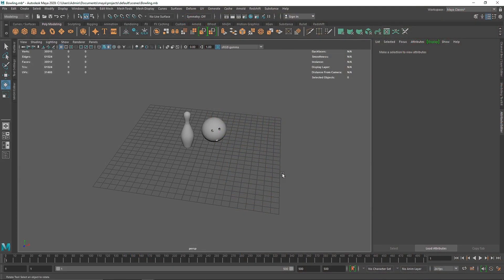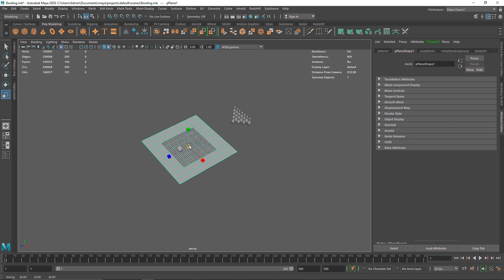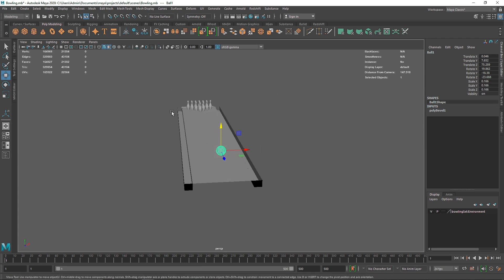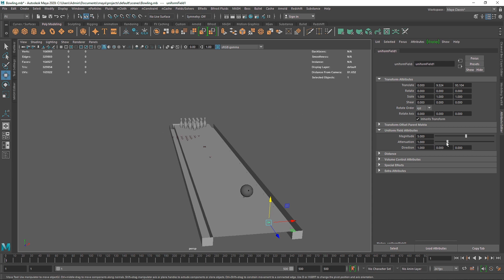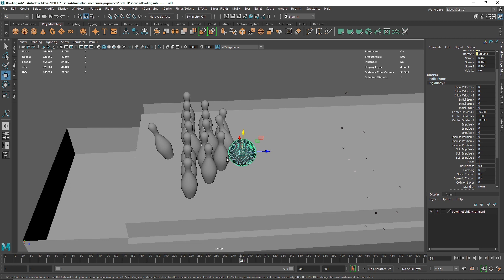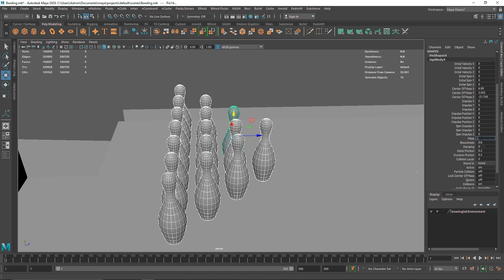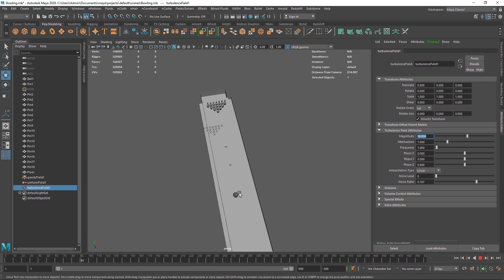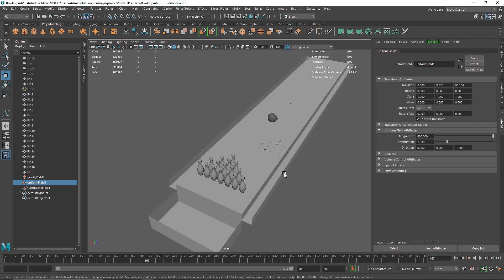Bowling Animation In Maya And Arnold Renderer - Tutorial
Today we are going to create a Bowling Animation In Maya And Arnold Renderer.

Gmail - amarshindebiz